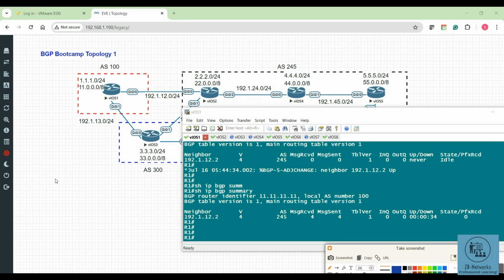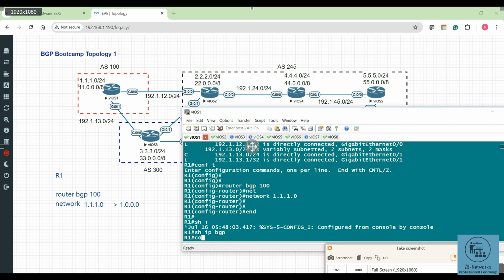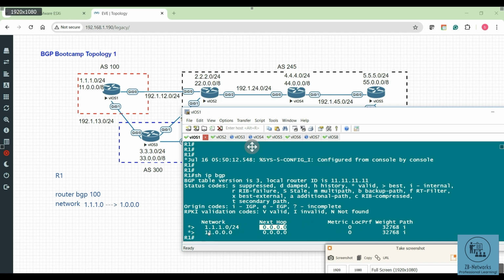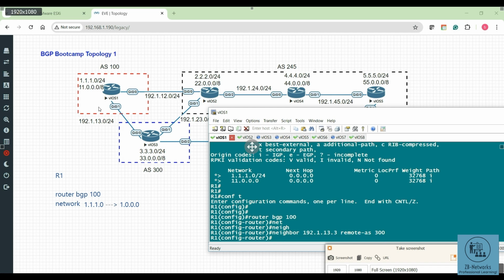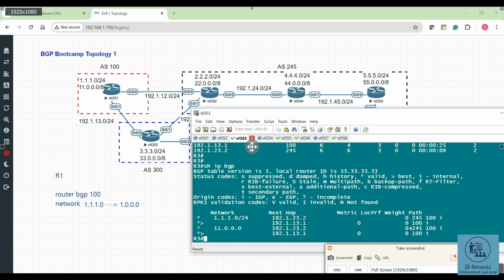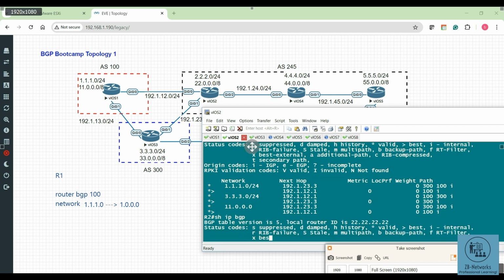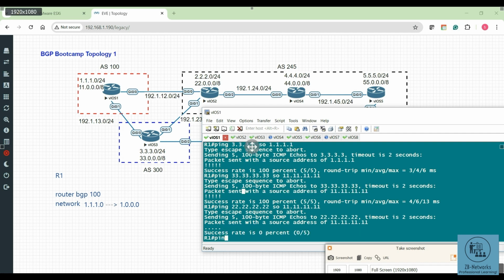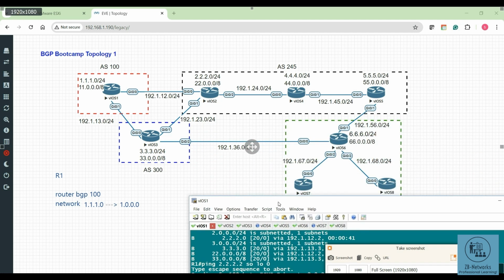BGP Route Advertisement Explained | Border Gateway Protocol Tutorial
Learn about BGP (Border Gateway Protocol) route advertisement, a key function connecting autonomous systems across the internet. This tutorial covers BGP basics, route propagation, configuring route advertisements, and their role in internet routing.